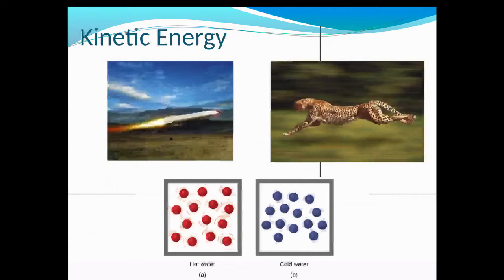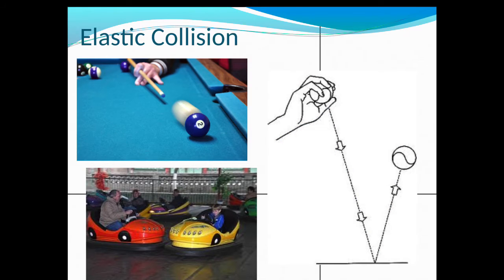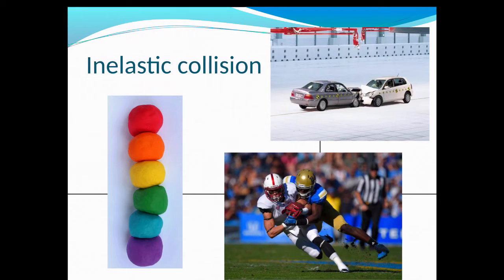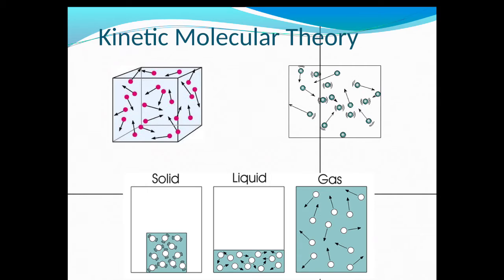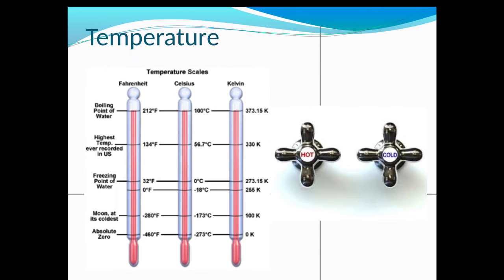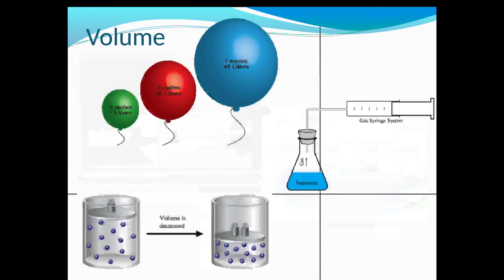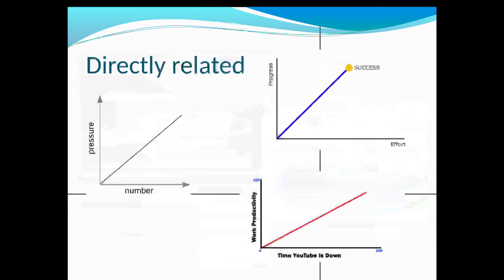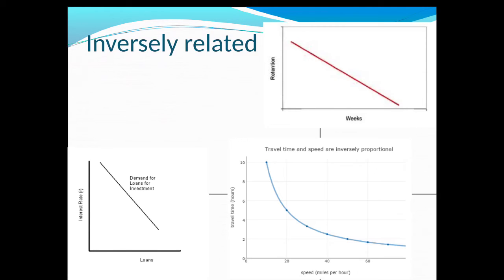Gas Unit Vocabulary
Video lecture on the main vocabulary of our chemistry unit on gases and their properties.